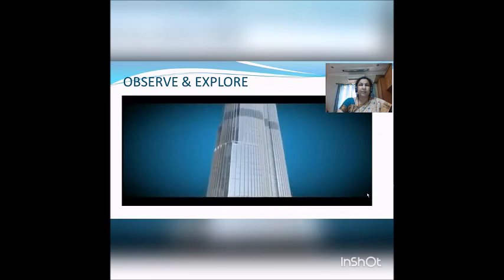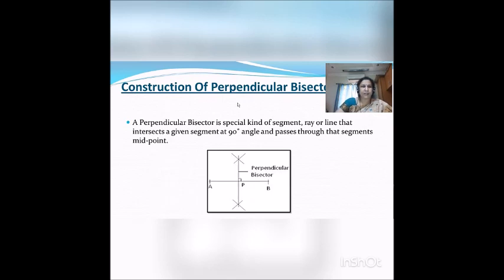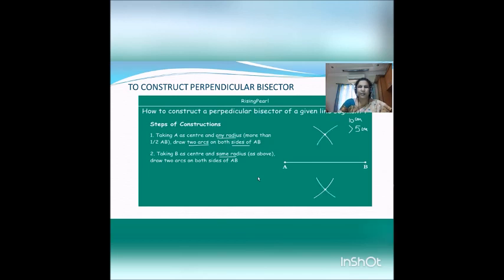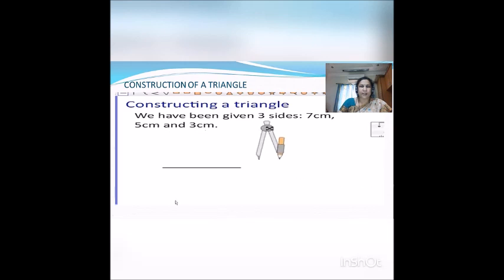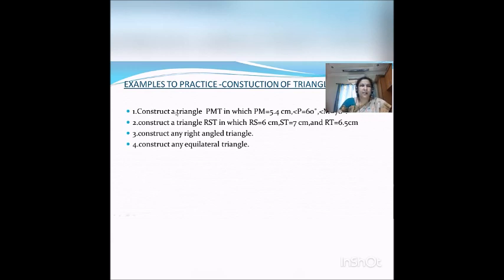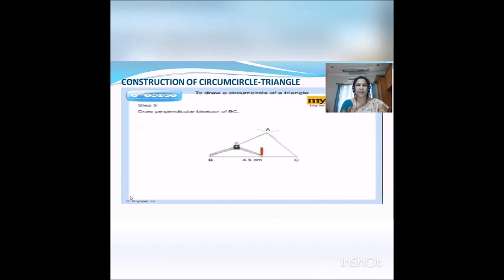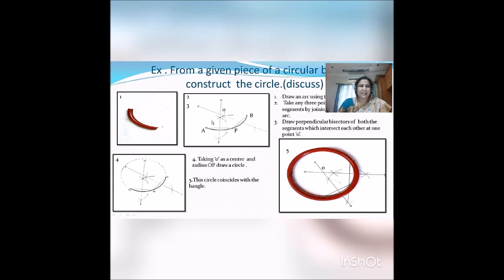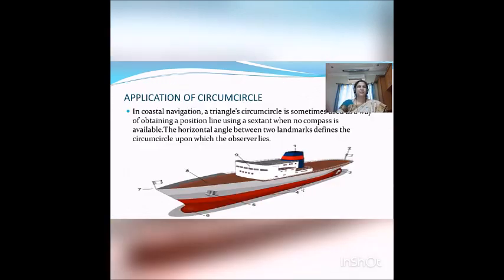Geometric constructions - V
By: Vibhuti Sanjay Chaudhari
In English